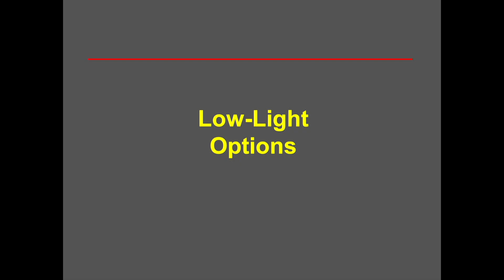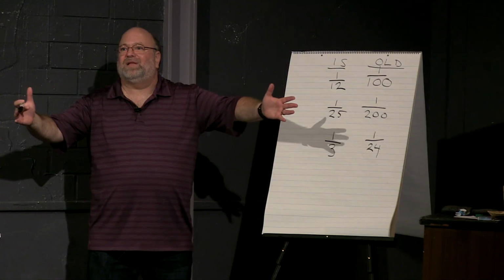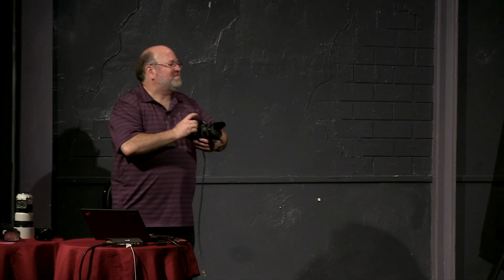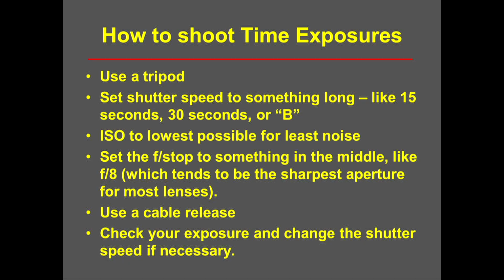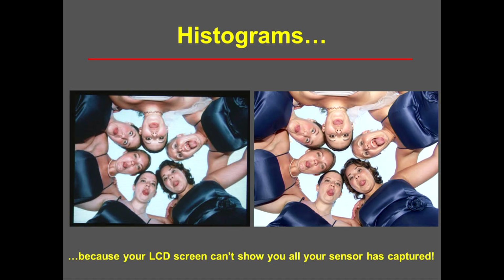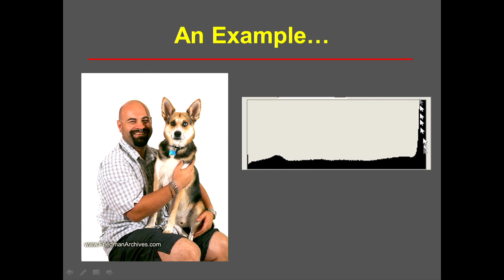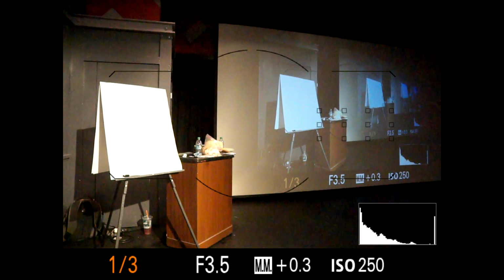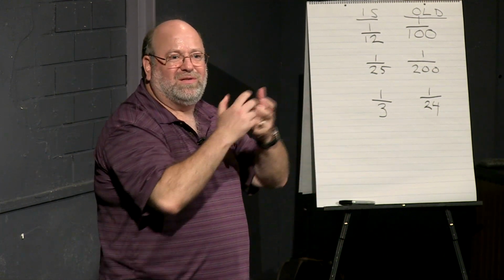Gary Friedman Photography Seminar—Day 2 Chapter 4: Low Light and Histograms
From The Friedman Archives High-Impact Photography Seminar